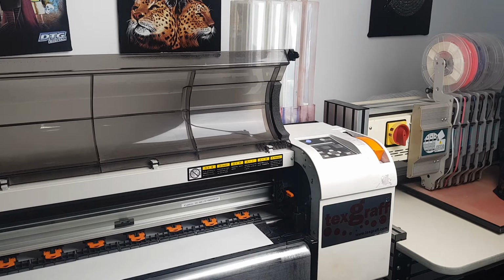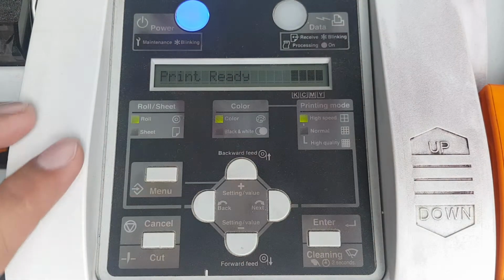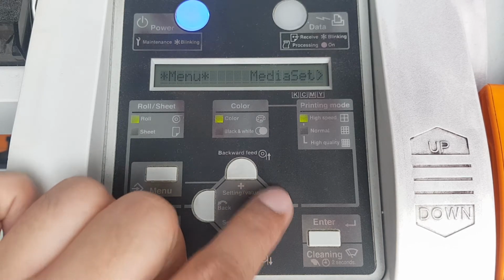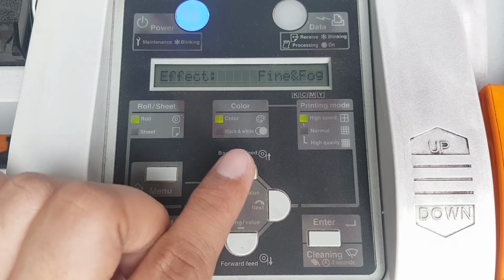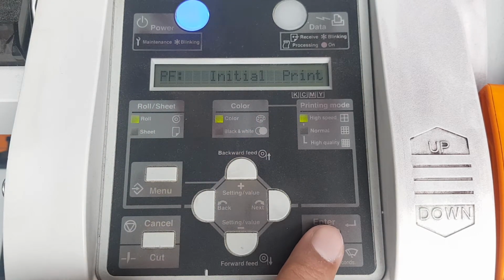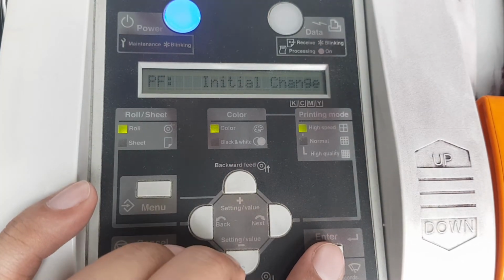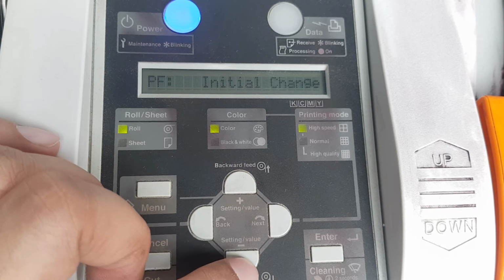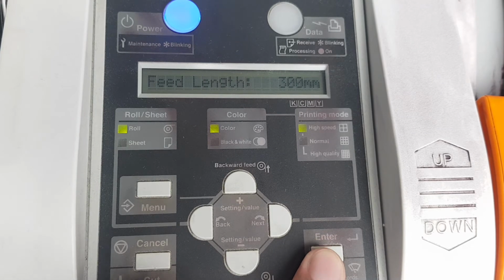Pf initial calibration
Sublimation printing mutoh